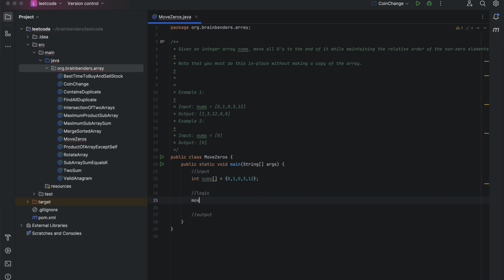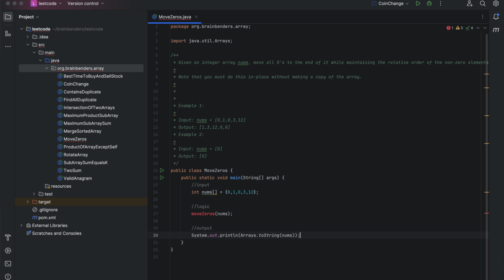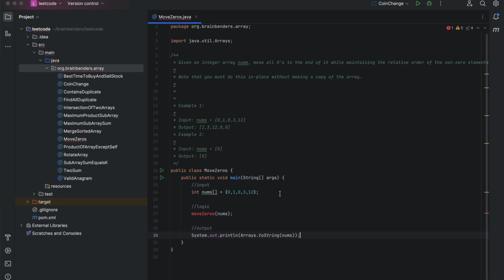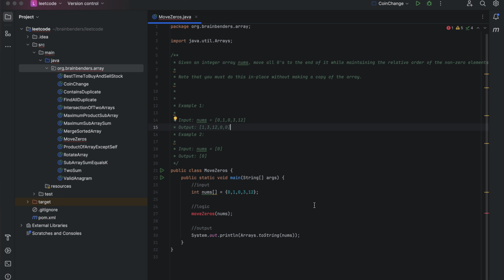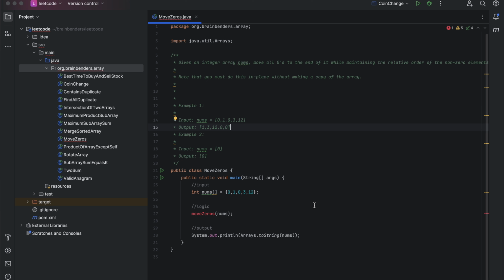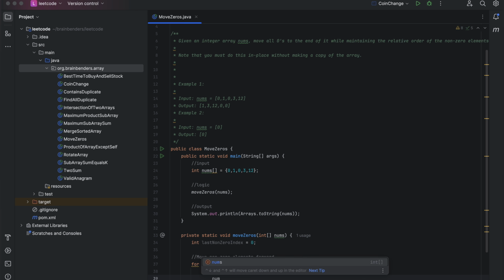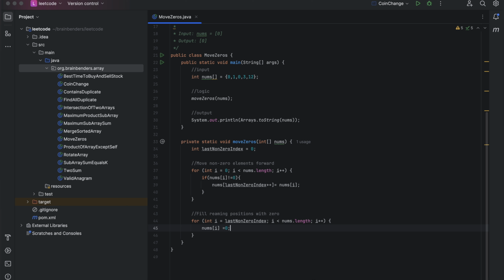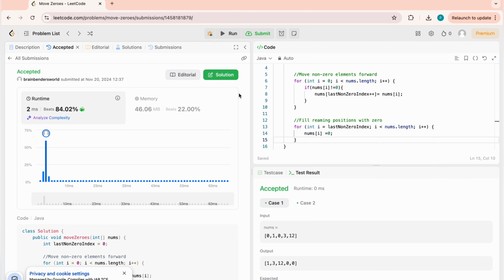Master the Move Zeros Problem | LeetCode Tutorial + Tips!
Struggling with the Move Zeros problem on LeetCode? 🧑‍💻 In this video, I’ll walk you through an efficient approach to solve it in Python! We’ll cover step-by-step explanations, optimizations, and tips to ace your coding interviews. Make sure you stick around for the bonus tips at the end!

🔥 Chapters:
0:00 - Intro
1:12 - Problem Explanation
2:45 - Brute Force Solution
5:30 - Optimal Solution
9:00 - Final Thoughts